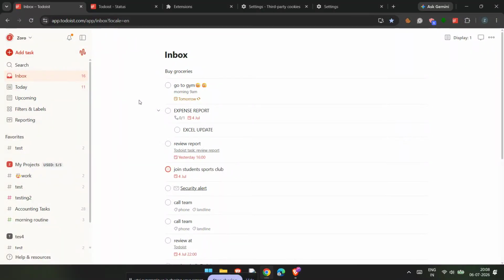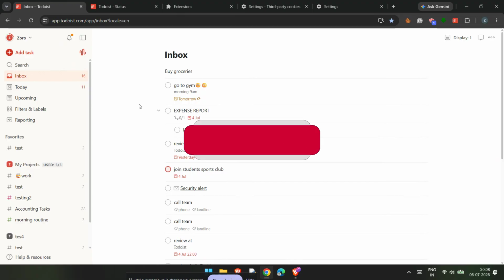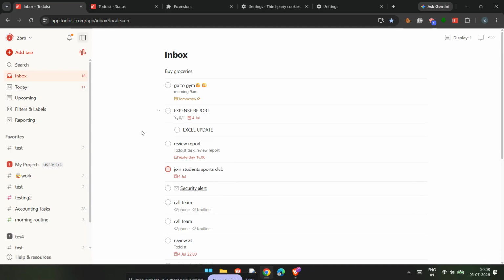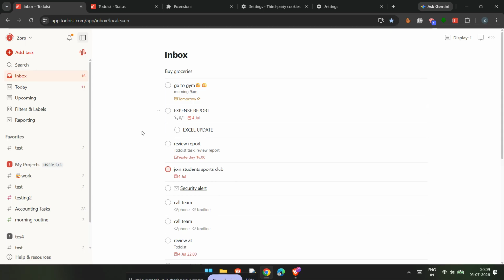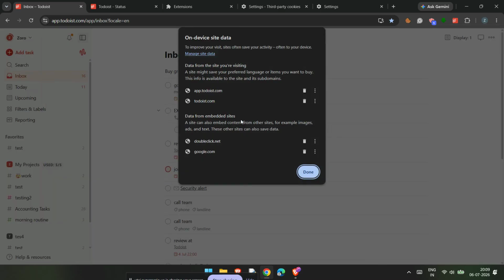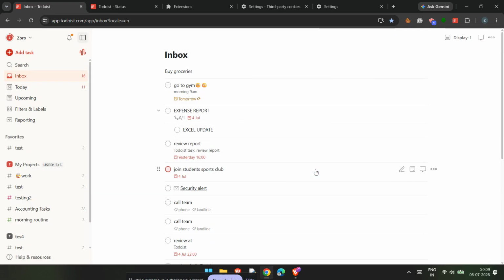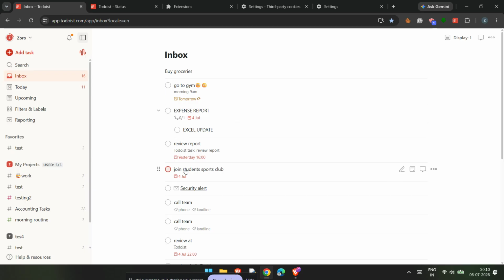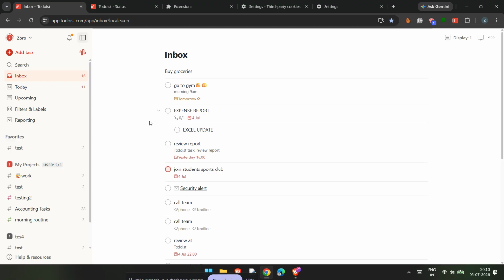Fix Todoist Sqlite Error(Step By Step Guide)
Learn how to fix the Todoist SQLite error with a safe, step-by-step browser cache and local site data reset.
This tutorial shows how to hard refresh Todoist, clear on-device site data, and log back in without deleting your full browser history.

🕚Timestamps:
0:00 Intro
0:18 Force a hard refresh with Ctrl+F5 or Ctrl+Shift+R
0:42 Open Todoist site data settings
1:08 Clear Todoist cookies and on-device data
1:33 Reload the page and sign back in
1:55 Final tips and outro

✍️What You'll Learn In This Video:
• How To Force Todoist To Load Fresh Browser Files
• How To Clear Todoist On-Device Site Data Safely
• How To Fix The Todoist SQLite Error Without Deleting Full History
• How To Reload Todoist After Clearing Corrupted Data
• How To Sign Back Into Todoist After A Reset

💡Pro Tips:
• Use Ctrl+Shift+R if Ctrl+F5 does not work in your browser.
• Clear only Todoist site data to avoid removing data from other websites.
• Close and reopen the browser after deleting local site data for a cleaner reset.
• If the issue persists, try signing out and back in after the reload.
• Keep Todoist updated in your browser for the best compatibility.